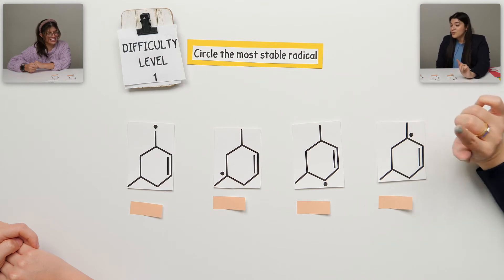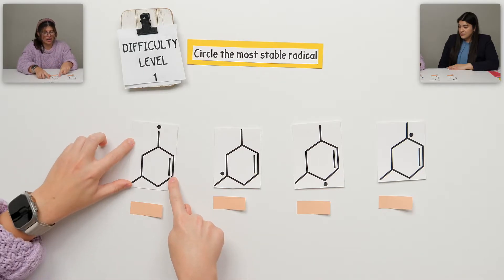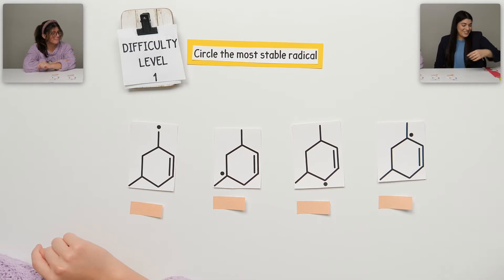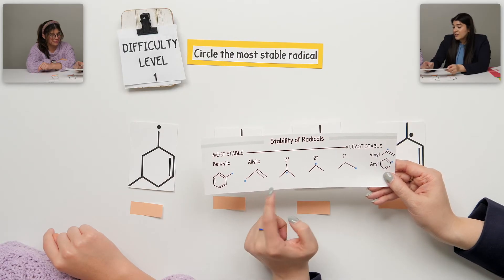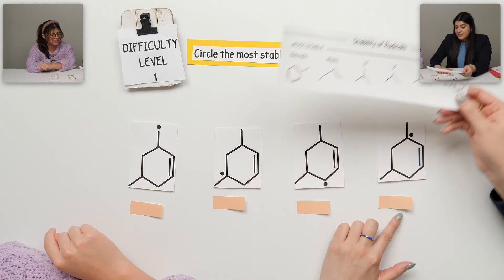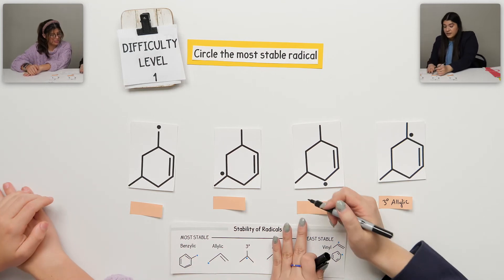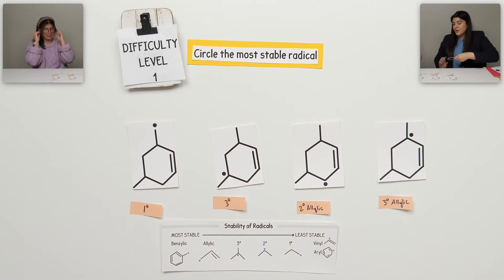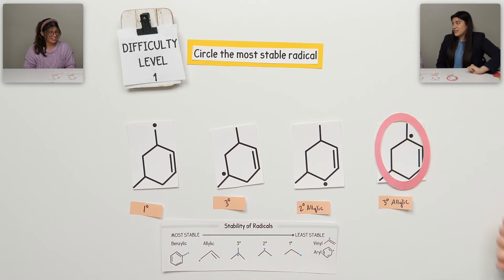Classifying Radicals and Determining the Most Stable Radical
In this short clip, we'll cover how to classify each type of radical and determine which one is the most stable.